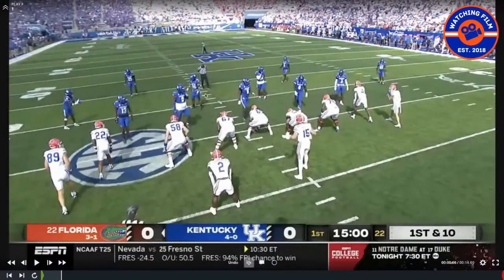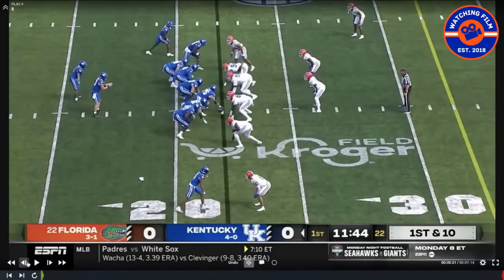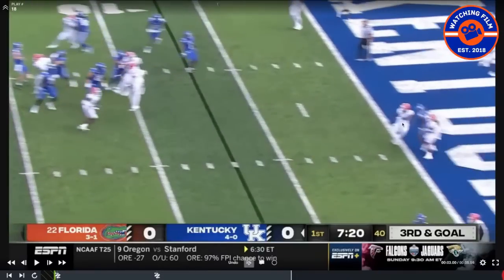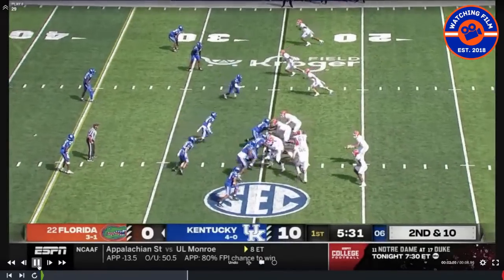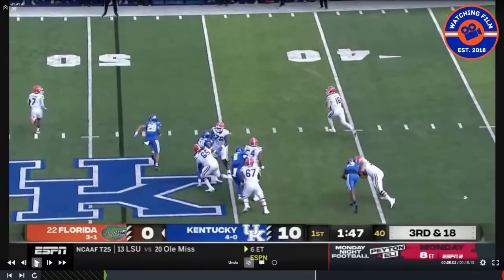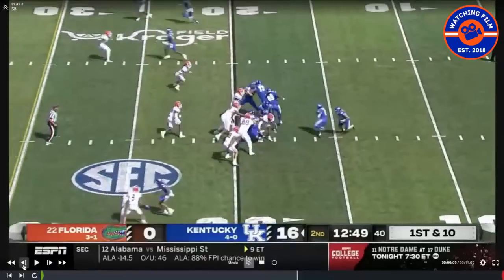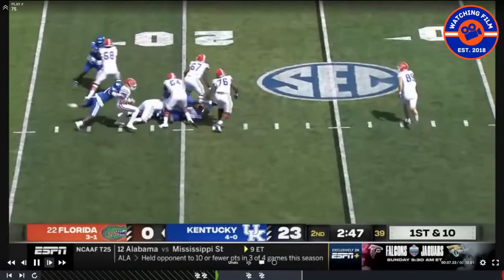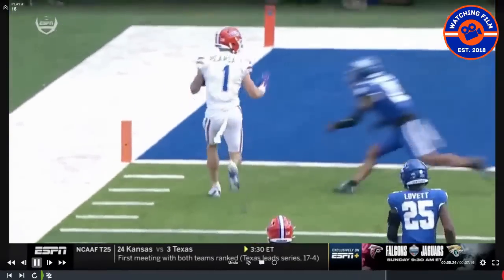Watching Film: Bluegrass Beatdown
Seth Varnadore takes a closer look at the Florida Gators 33-14 loss to Mark Stoops, Ray Davis and the Kentucky Wildcats.